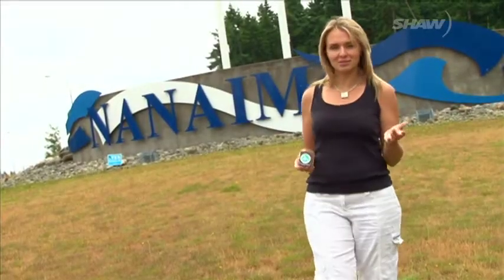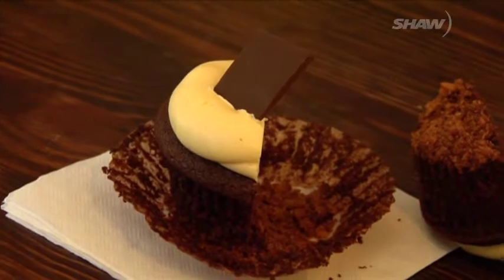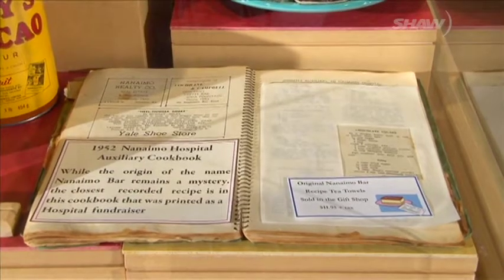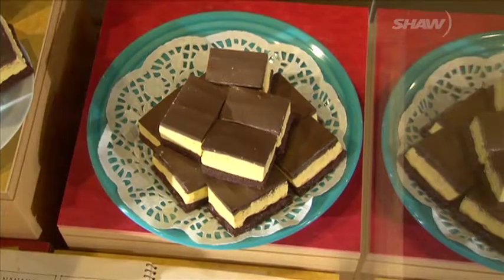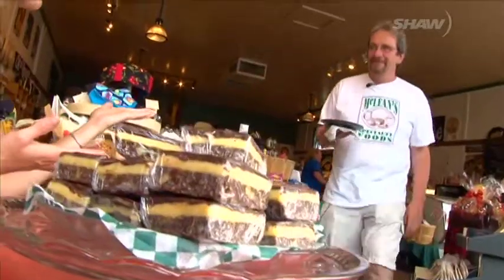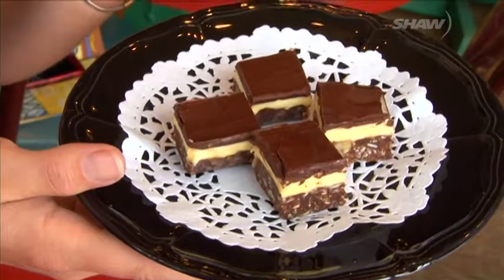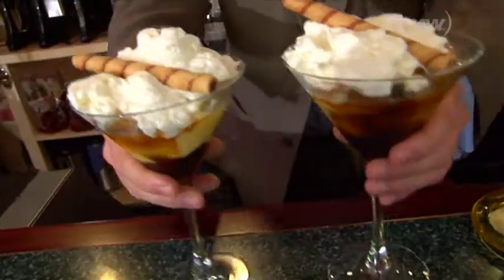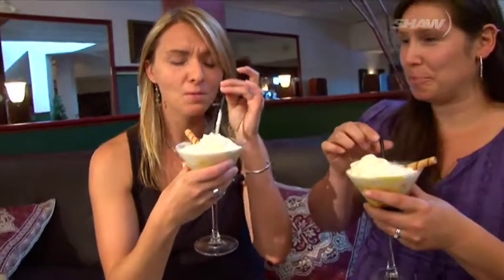The Nanaimo Bar Trail - Shaw TV Nanaimo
The Nanaimo Bar Trail is a great way to tour Nanaimo - by sweets! The trail highlights many different restaurants, lounges, and cafe's that sell the bar, or a variation of it. Chelsea Barr and Shaw TV's Jocelyn Matwe take us on the tour.